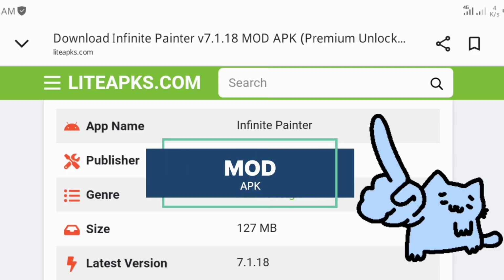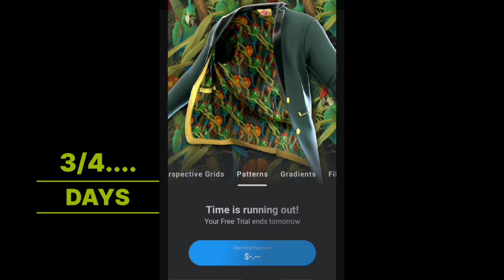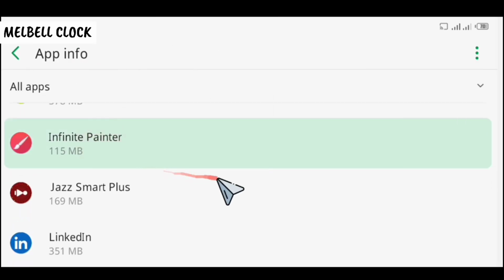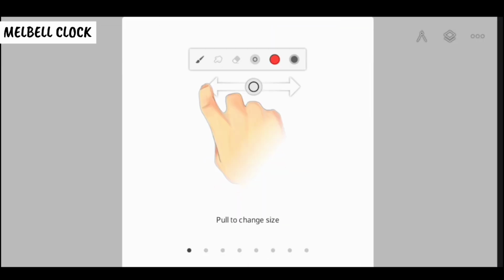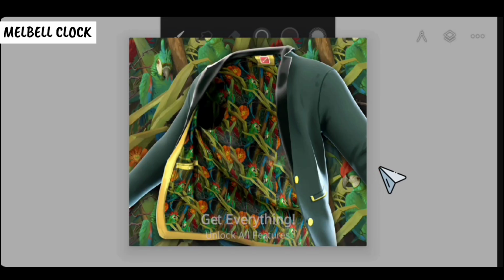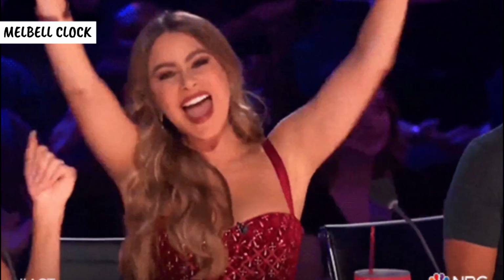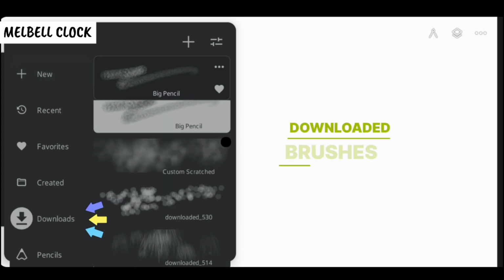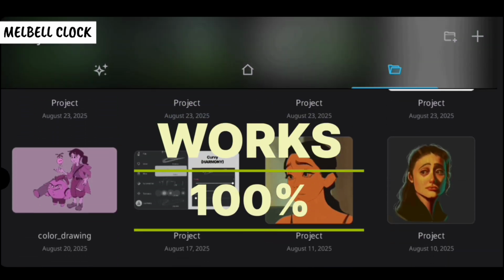How to use Infinite Painter for free|How to unlock trial of infinite painter again|Mod apk